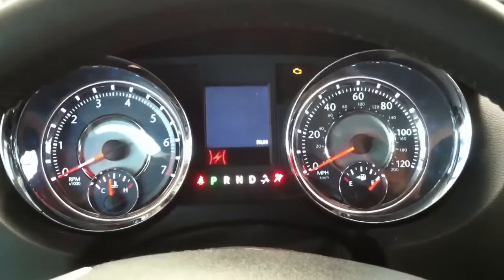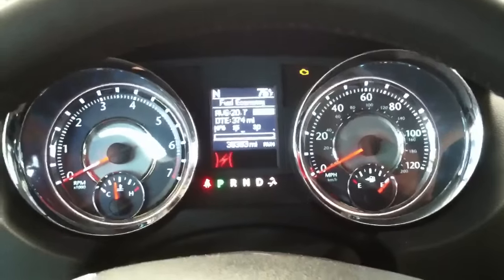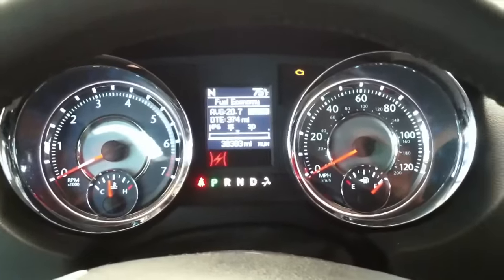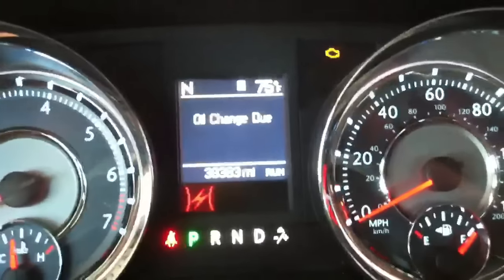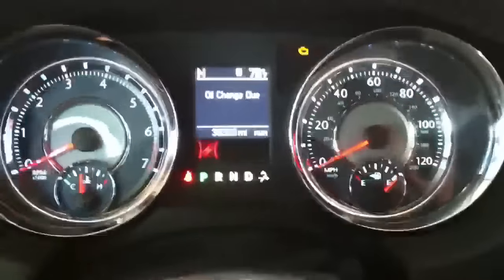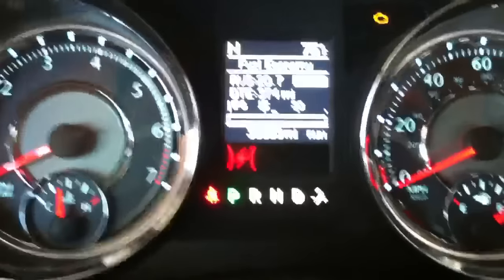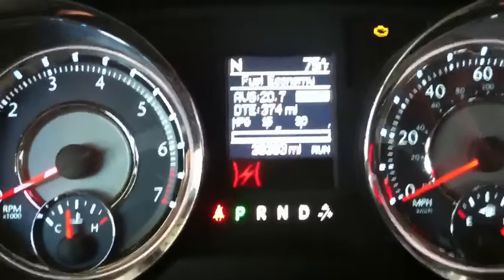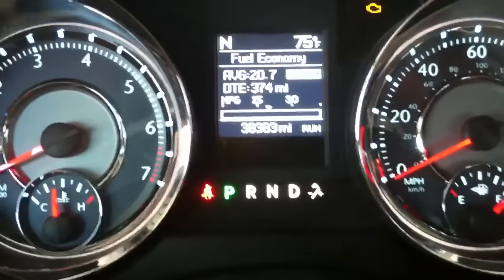How to Reset the Oil Change Due Reminder on a Chrysler Town & Country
Chrysler Town & Country Oil Change Due Reminder Reset - Easy